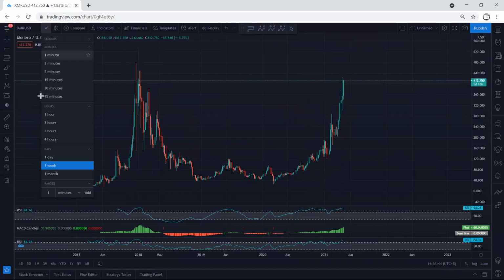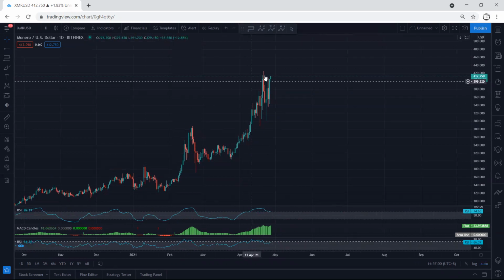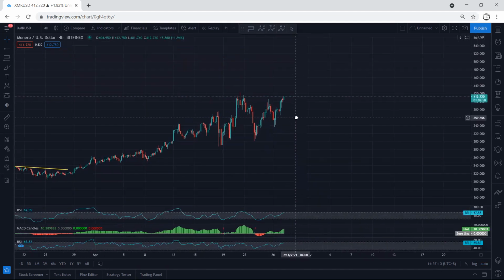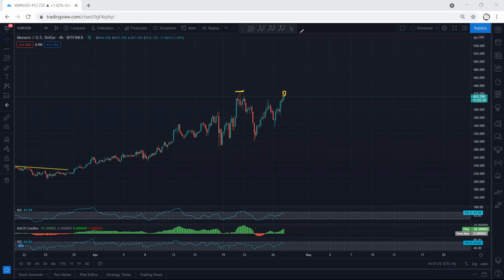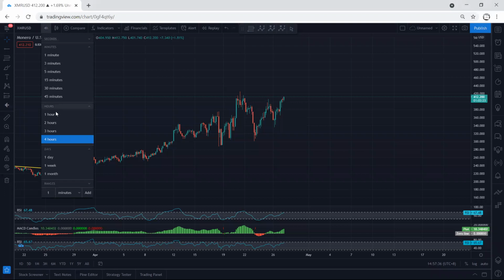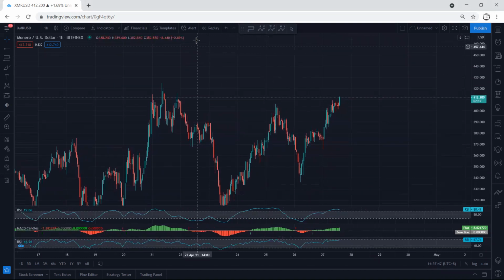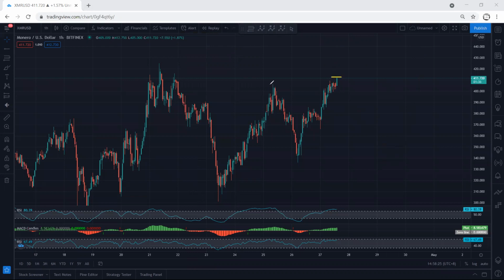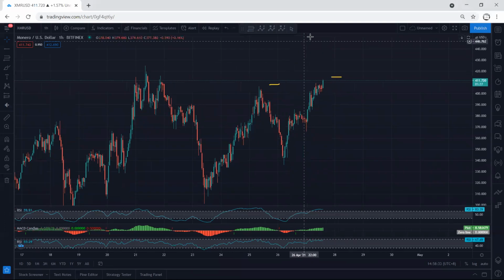XMR - Monero Technical Analysis for April 27, 2021 - XMR